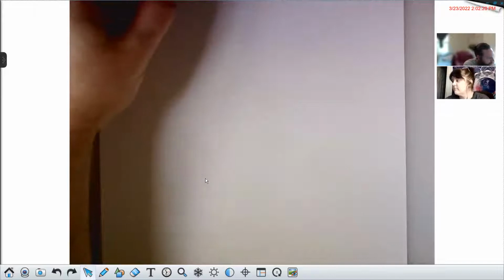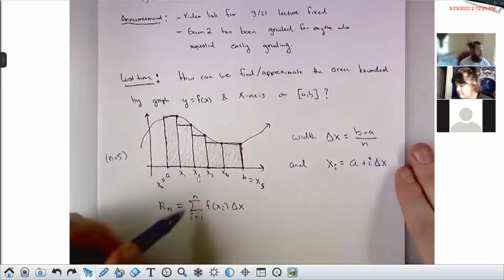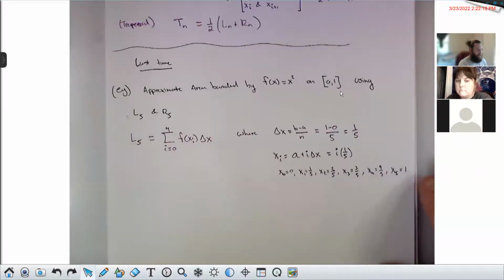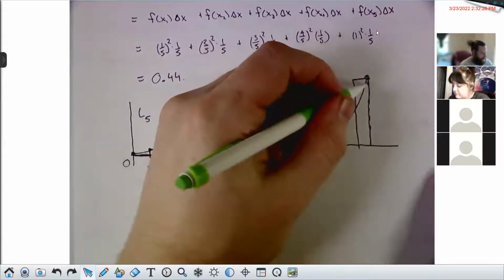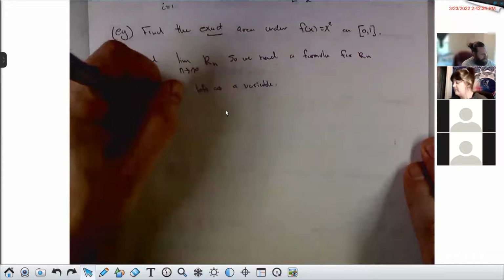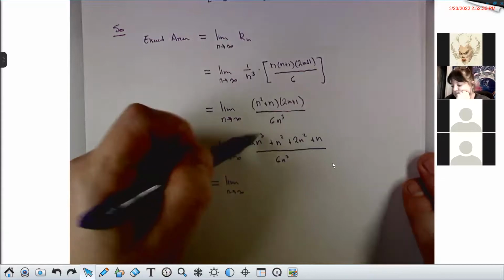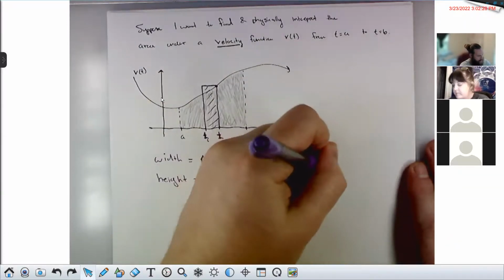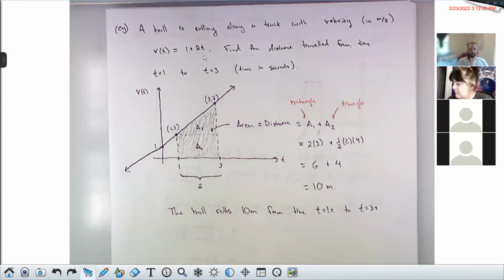MAC2311.004 Lecture 3.23.22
More on Areas and Distances (section 5.1): Riemann sums, Exact Areas as limits of Riemann sums, Area under velocity function.